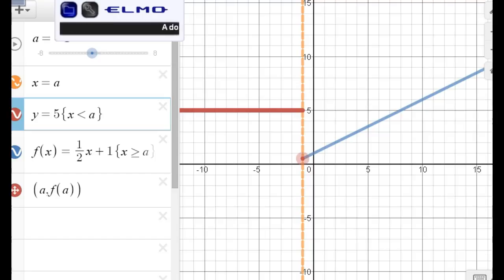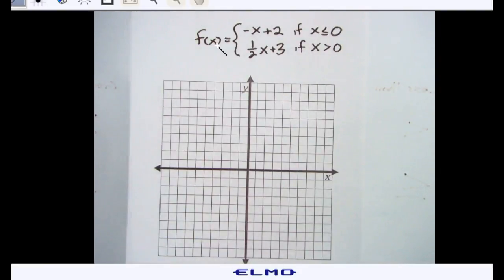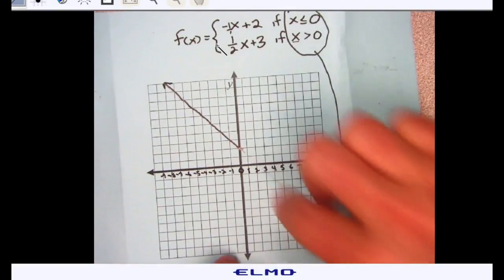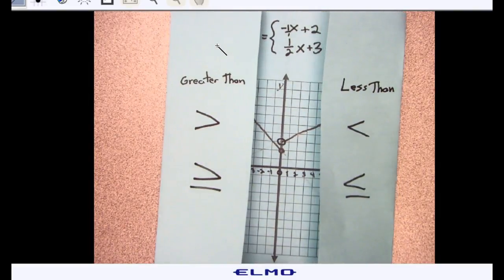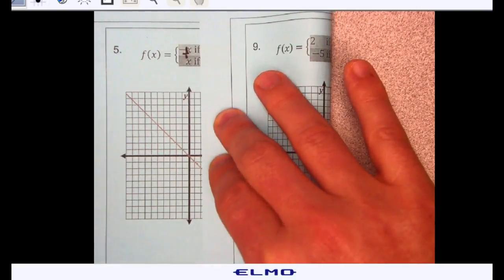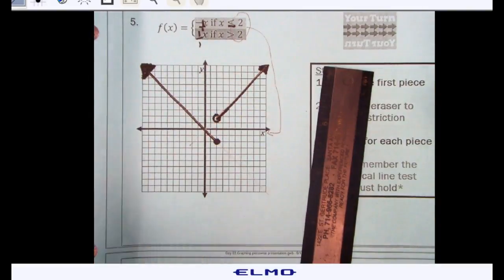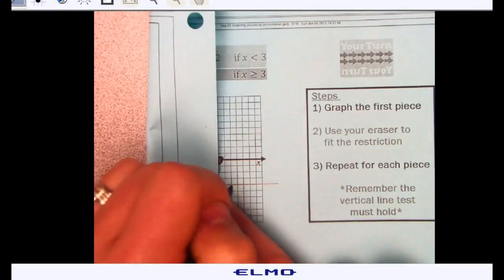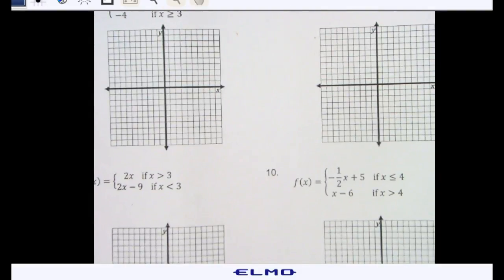#1 Graphing Piecewise Functions